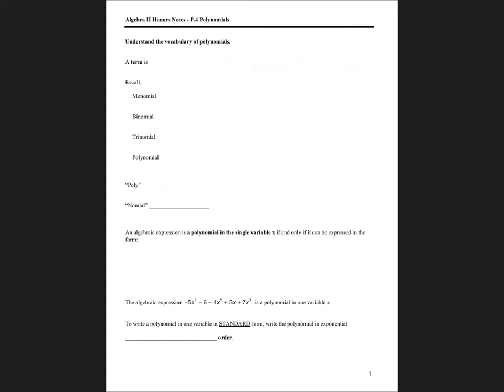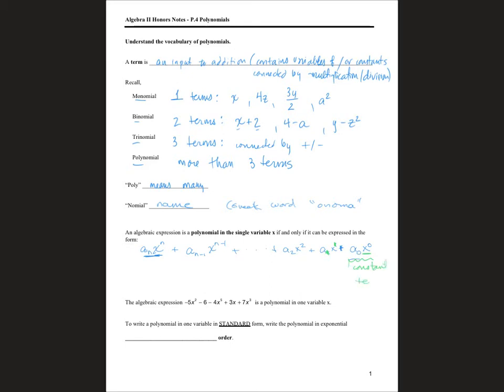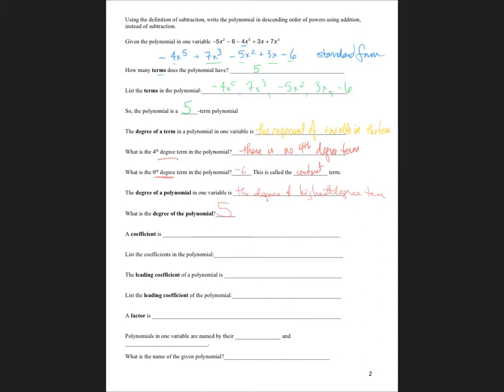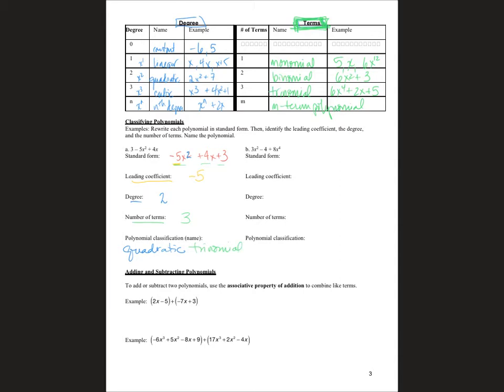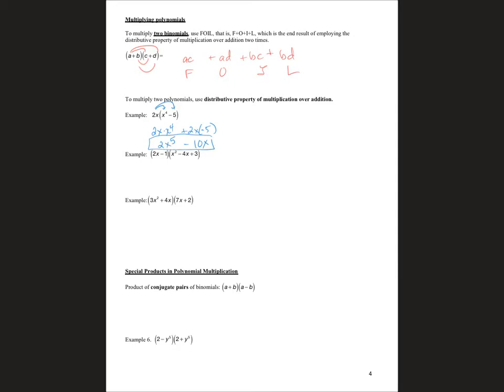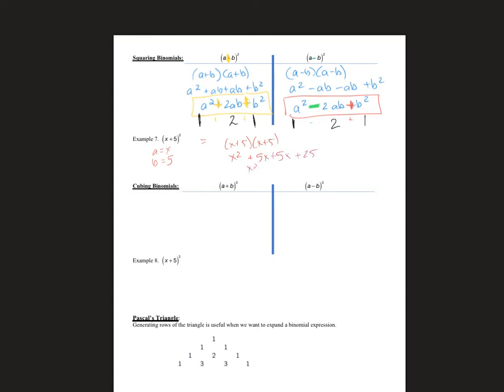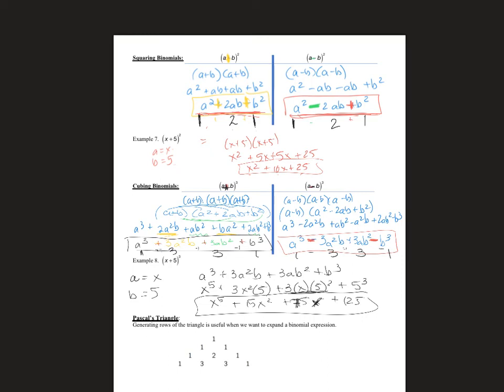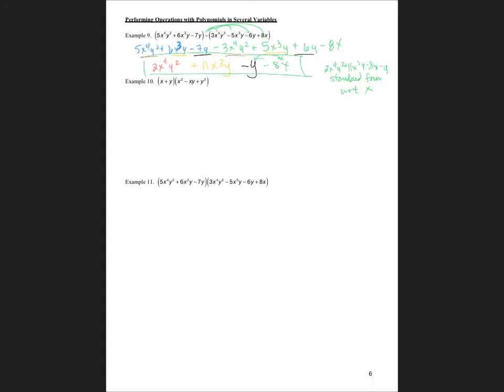P.4 video lesson polynomials